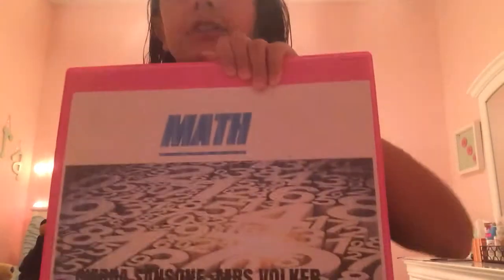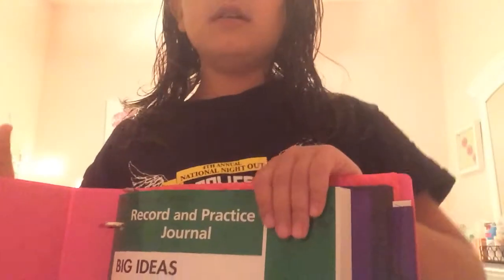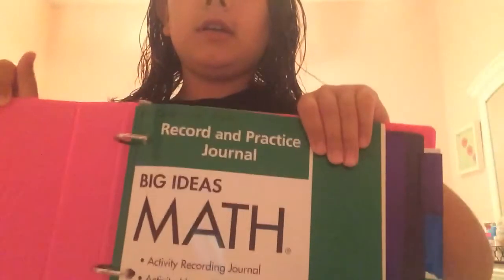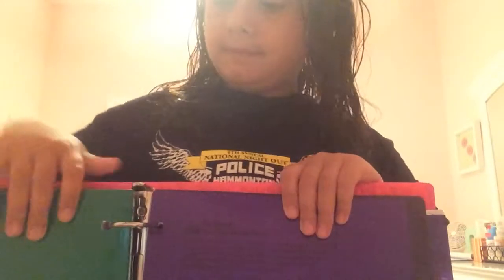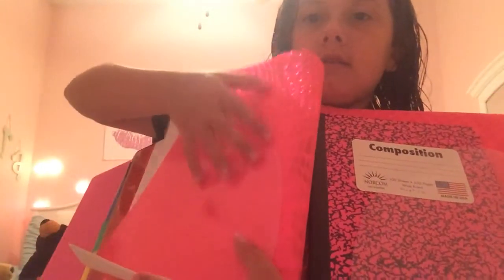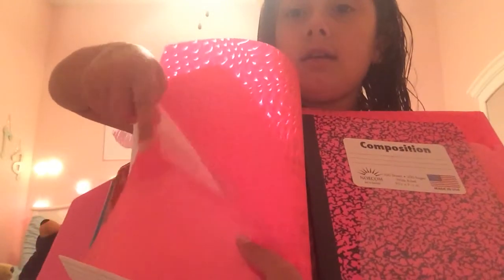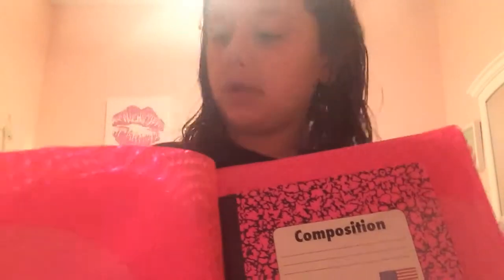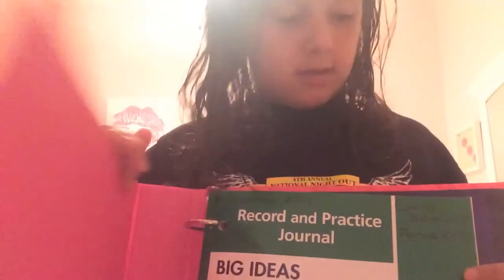What's in my math binder!!